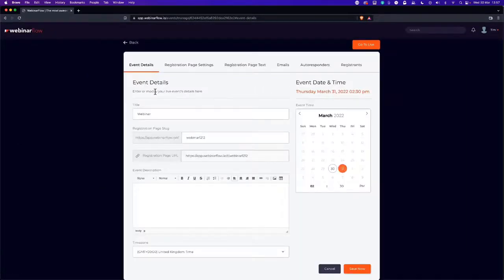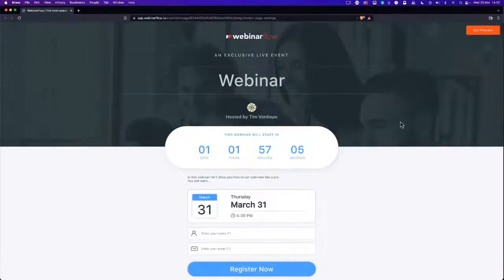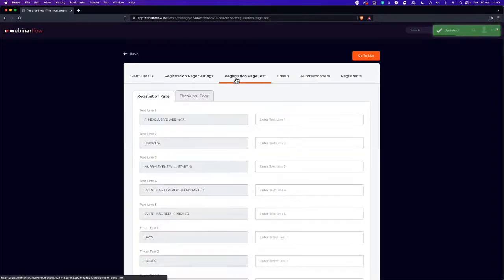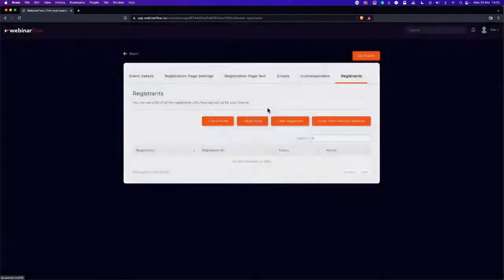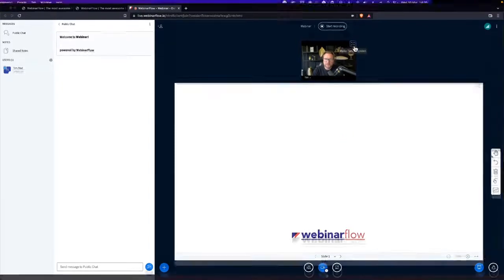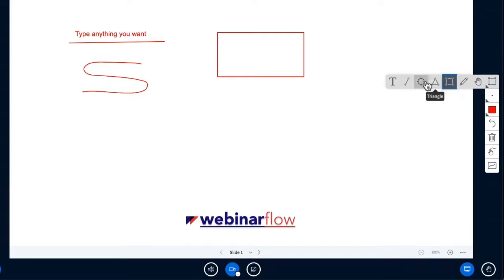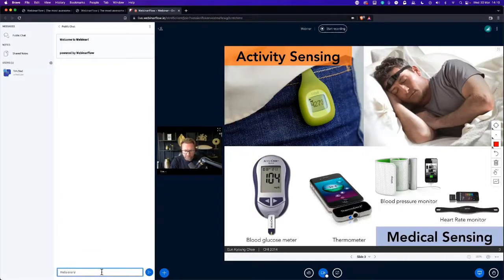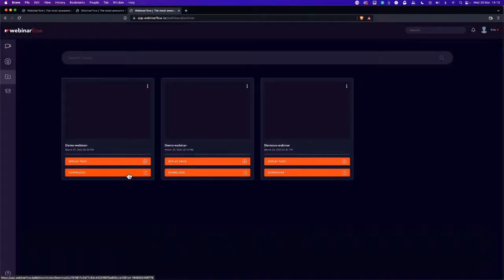Webinarflow Review and Walkthrough with Bonuses.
Webinarflow is a amazing platform built for the user and best customer experience. Its superb modern look and simplicity of use allows you to concentrate on the value to your clients and customers rather worrying about tech.
WebinarFlow allows you to use pre-recorded videos to run scheduled webinars in real time.
Anyone who has a business has to start interacting with their clients and customers and WebinarFlow makes this process simple and tech friendly.

These are my opinions and are not representative of the companies that create these products. My opinions are based on my personal own experience and research. I never recommend poor-quality products or create false reviews to make sales. It is my intention to explain products so you can make an informed decision on which ones suit your needs best. Any and all forward-looking statements in this video are intended to express my opinions. They are opinions only and should not be relied upon as fact. Success in any endeavour is based on many factors individual to you. I do not know your educational background, your skills, your prior experience, or the time you can and will devote to the endeavour.